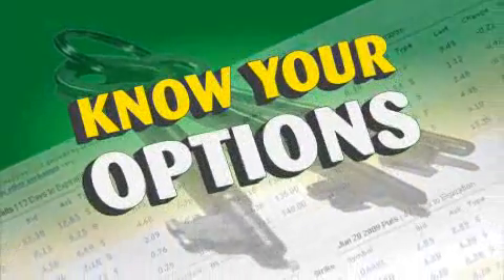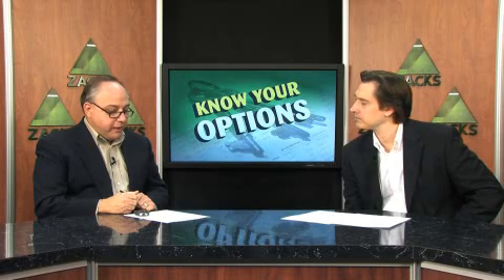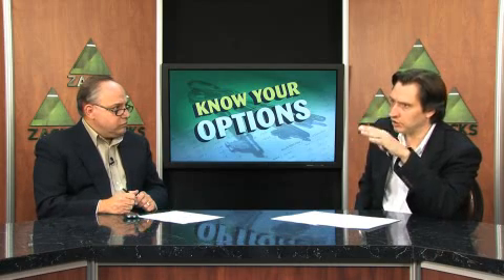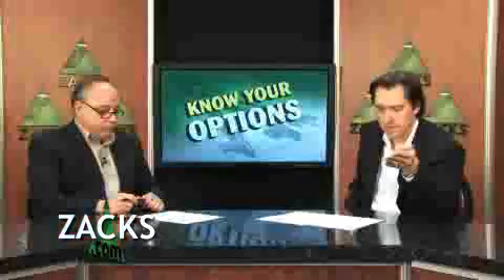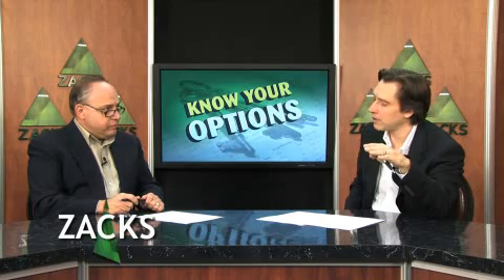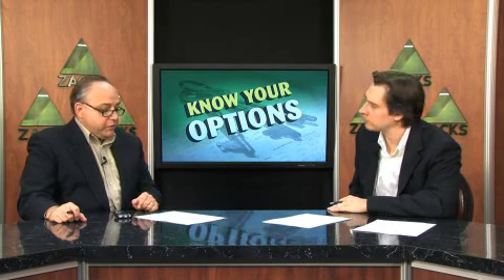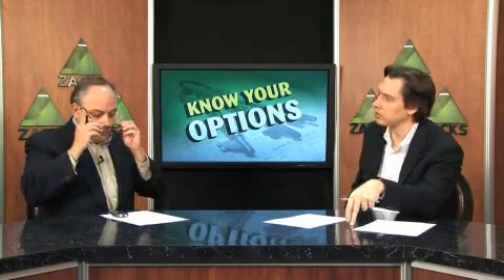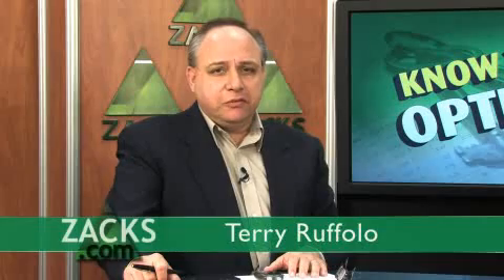Buying Puts to Protect Profits and Hedge Risk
Kevin Matras talks about buying puts to protect profits and hedge against risk, and compares it to using stop loss orders.